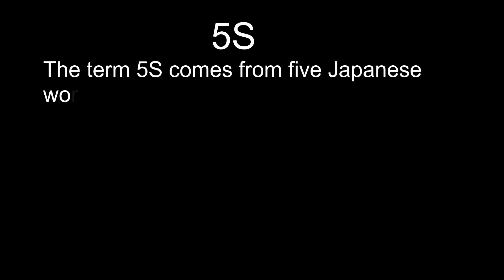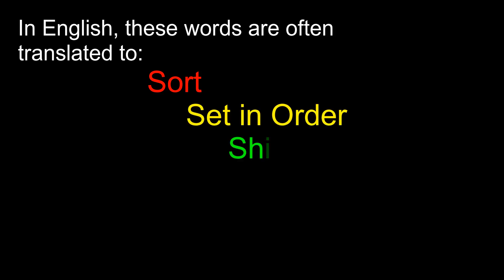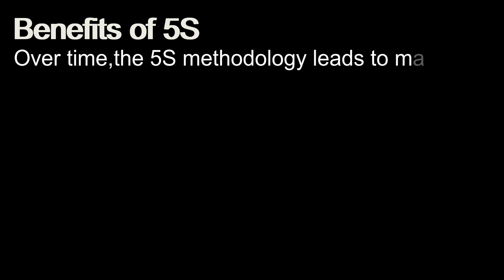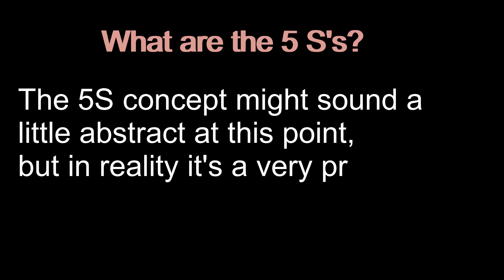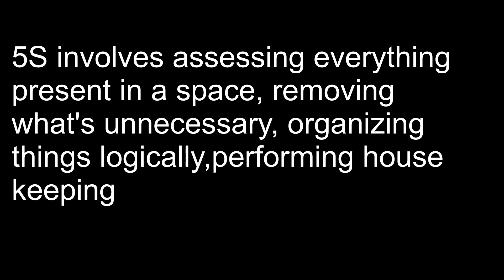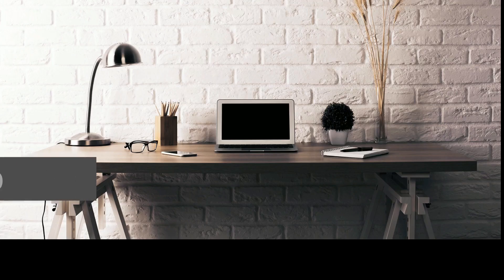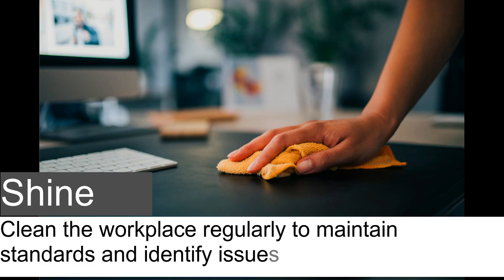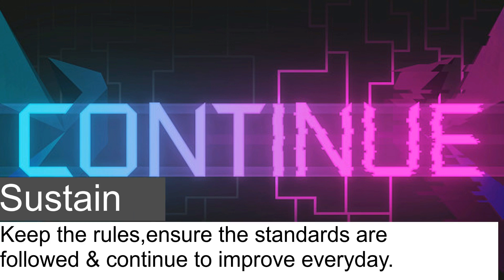Talent Show | UA/SS1/22 -Aaqil Shihab MR | Ultimate Achiever | Level 1 | Skills Master Studios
ULTIMATE ACHIEVER பயிற்சி என்பது மாணவர்களின் பன்முக ஆளுமையினை மேம்படுத்துவதற்கான 18 மாதங்கள் கொண்ட பயிற்சி நெறி ஆகும்.  பயிற்சி நெறியின் முதல் 3மாதங்கள் Level 1 ஆகும்.  ULTIMATE ACHIEVER Level 1ல் பங்குபற்றுகின்ற அனைத்து மாணவர்களும் தத்தமது திறமைகளை வெளிப்படுத்தவதற்கு 3-5நிமிடங்கள் வரையான நேரத்திற்குட்பட்டதாக தனது திறமைகளை வீடியோ மூலம் பதிவேற்ற வேண்டும்.

இந்த வீடியோக்களை நீங்கள் பார்வையிடுவதோடு மாணவர்களையும் உற்சாகப்படுத்துவதற்காக உங்கள் கருத்துக்களையும் வீடியோவில் பகிருங்கள்!